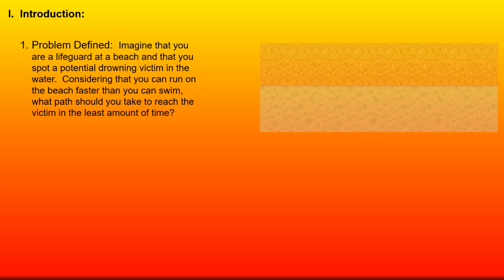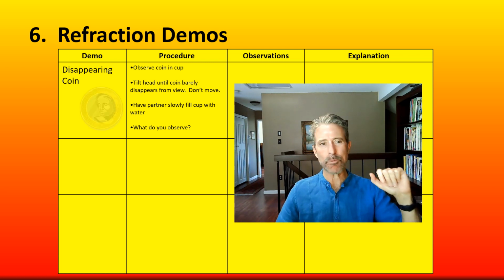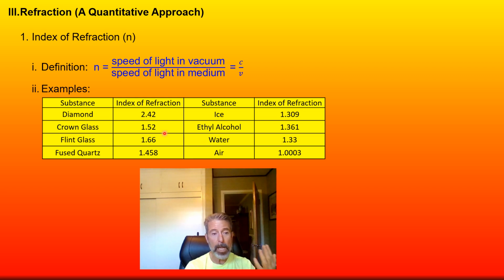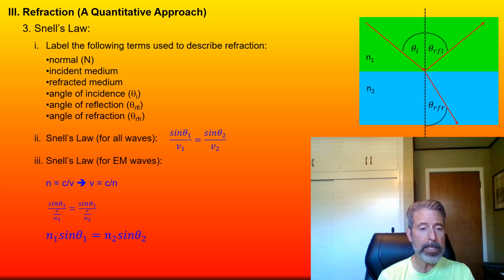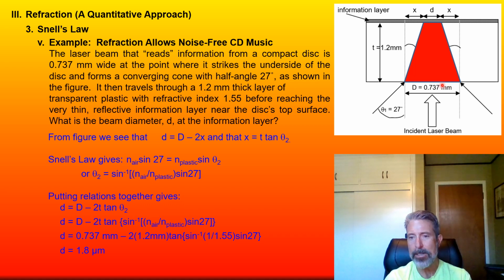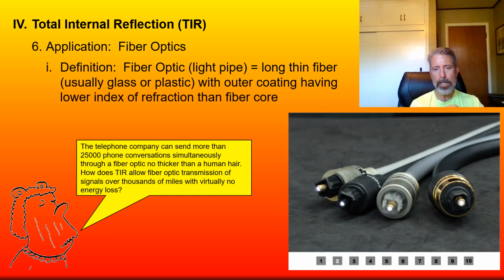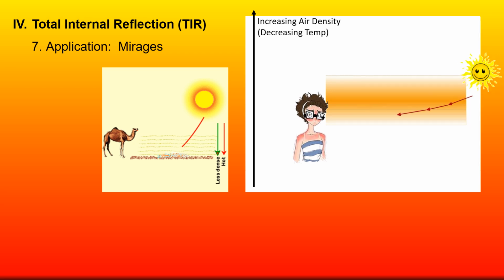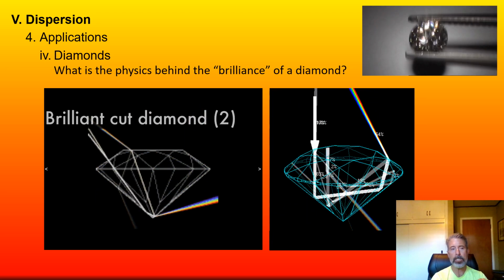Refraction (Revised)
This video introduces the concept of refraction from both a qualitative and quantitative perspective.  Total internal reflection and dispersion are also considered here.  Many demonstrations involving refraction are included.